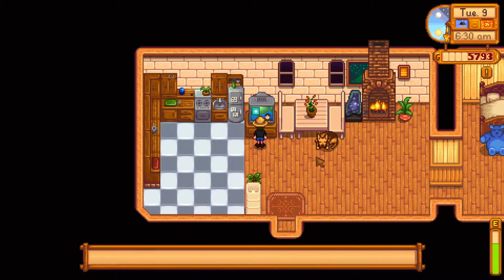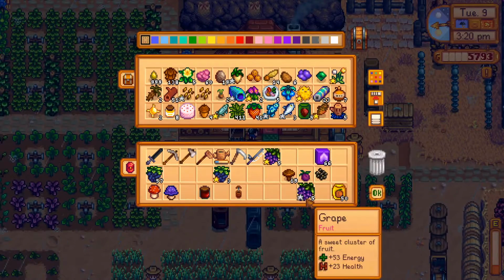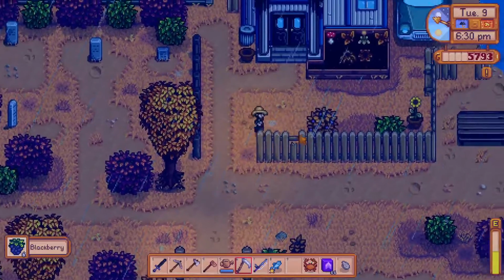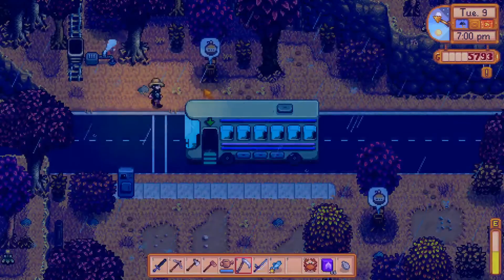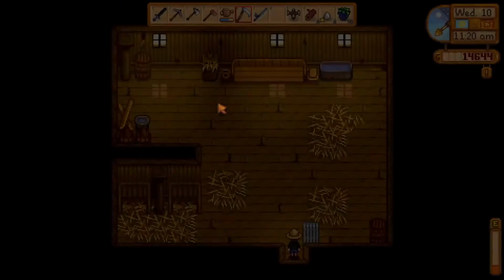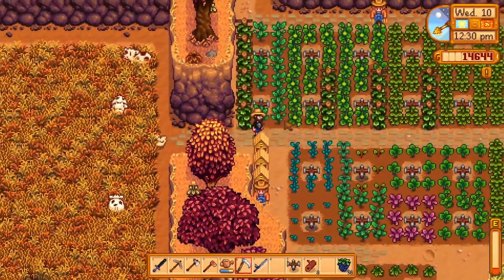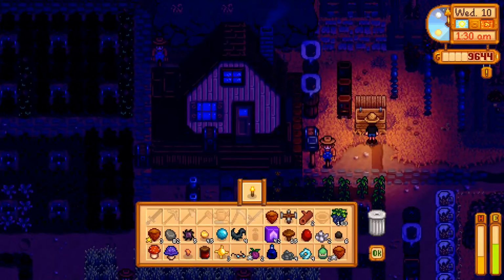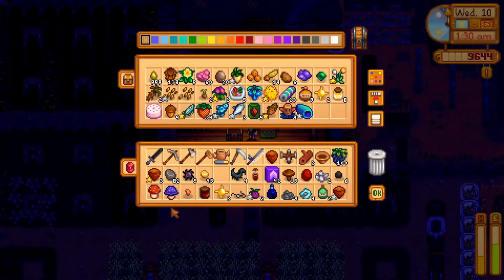Stardew Valley 1.4 ep 38# squid kid drops squid ink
Hello and welcome to the continuation of the Stardew Valley adventure here on Not your Professional Walkthroughs channel with me.

So we are going to continue the Fall adventure and some fun stuff will happen so keep watching and I will see you in the comment section or on the next episode ;D